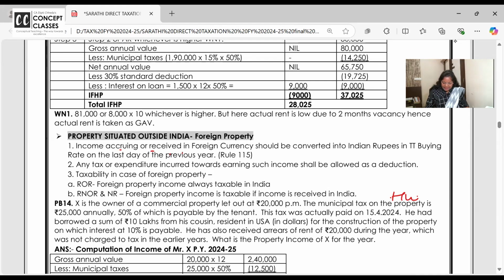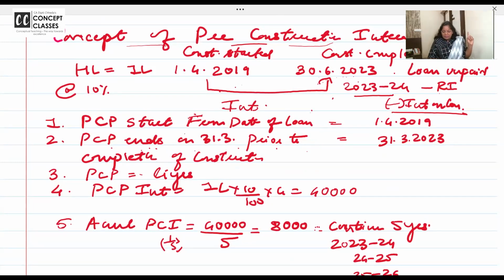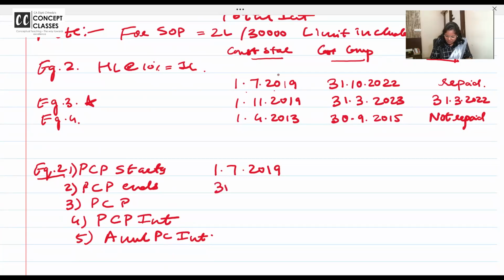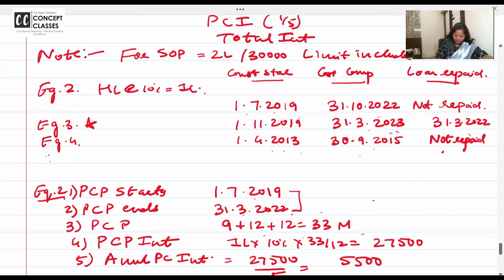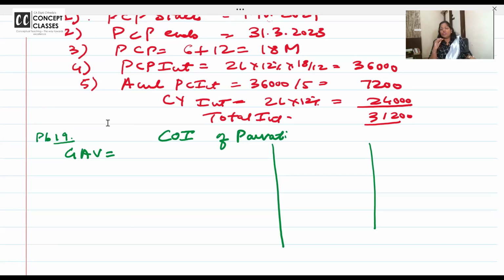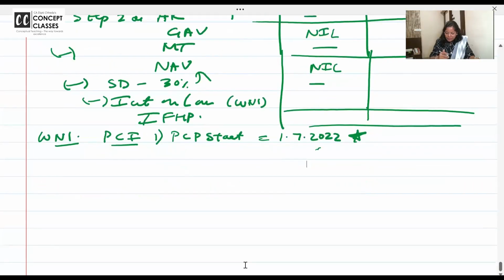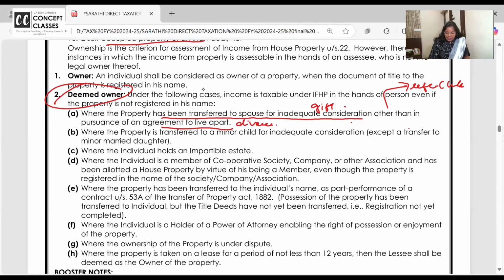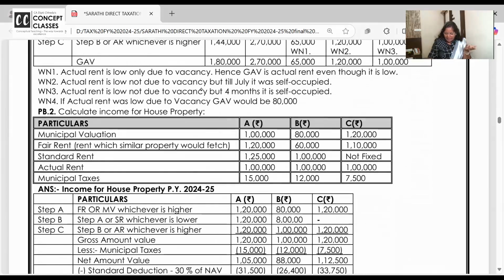DAY 10 - HOUSE PROPERTY 3